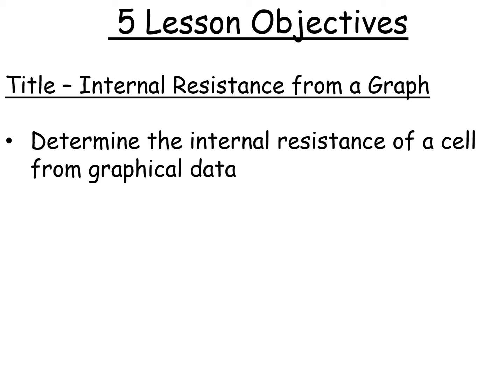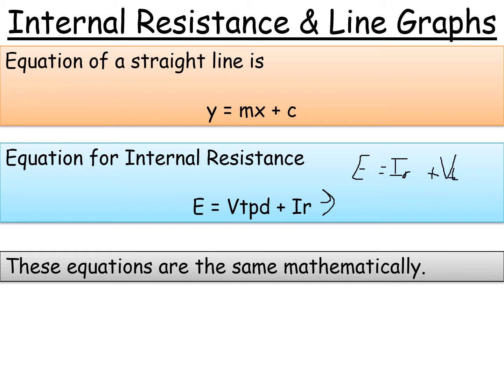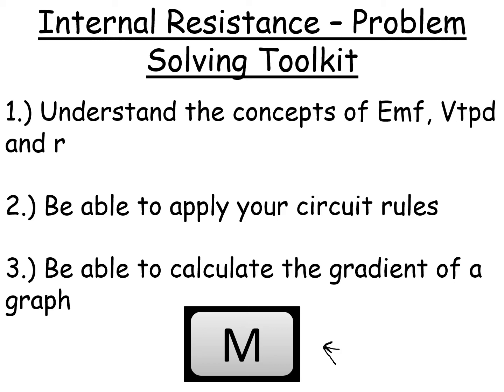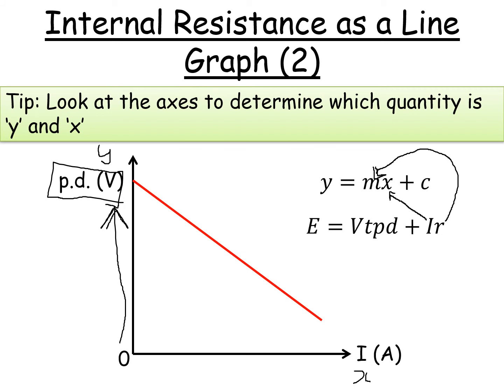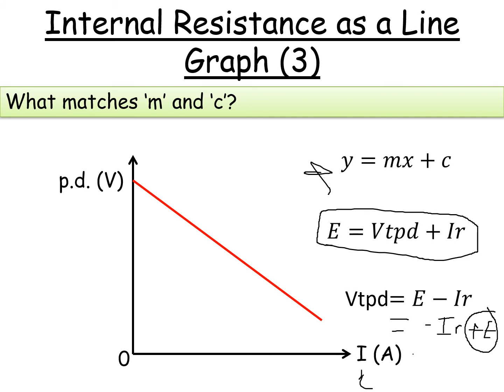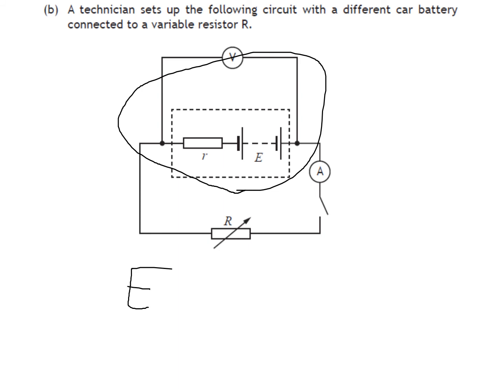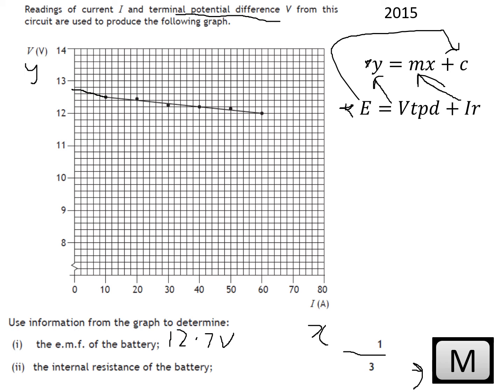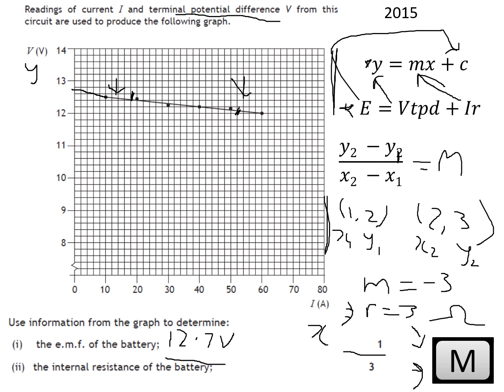05 E I r graph 1